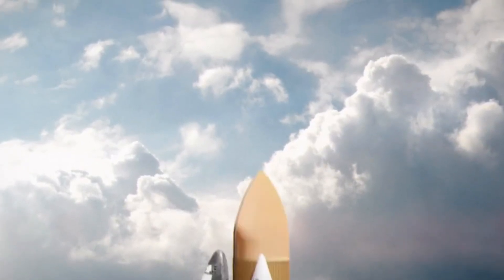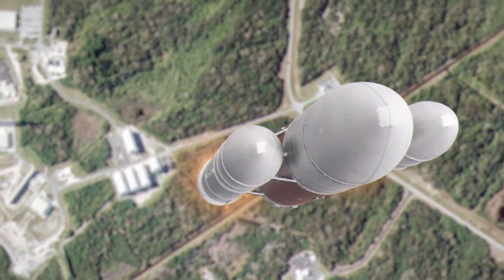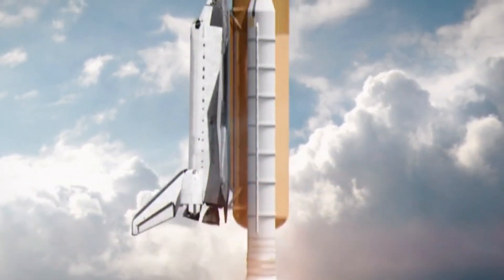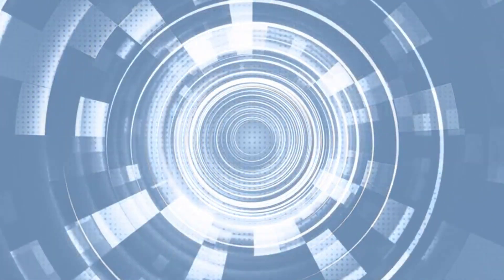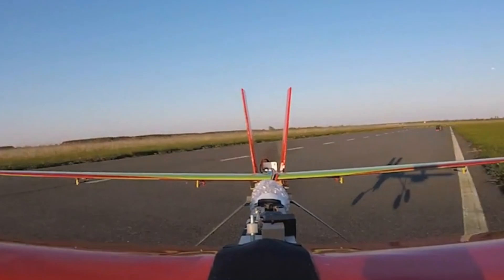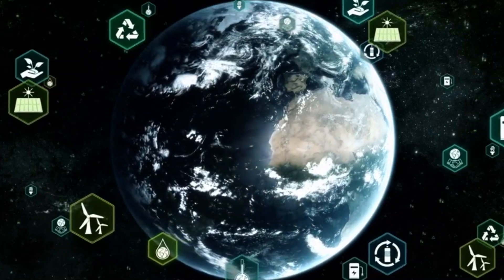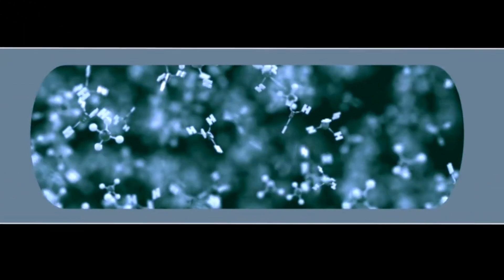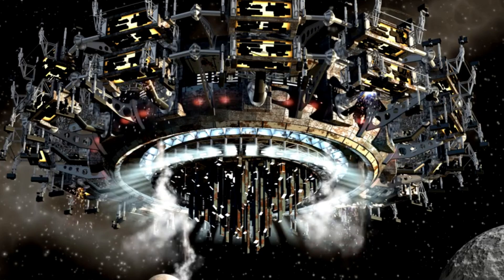What I Learned from Capturing Elon Musk's Starship Booster with James Webb Space Telescope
🚀 Unbelievable Space Discovery! 🌌

What happens when the James Webb Space Telescope takes a closer look at Elon Musk’s Starship Booster? The result is nothing short of mind-blowing! 🌠 In this exclusive footage, we reveal jaw-dropping insights and unexpected revelations about the Starship project that are sure to change the way we think about space travel forever. 🌍👨‍🚀

I’ve learned more than I ever expected from capturing SpaceX's Starship Booster through the lens of the world’s most powerful space telescope. 🛸 From groundbreaking technological advancements to surprising details about Musk's space ambitions, the discoveries are beyond anything we've imagined! 🤯

Could this be the key to humanity's future in space? 🌌 Are we one step closer to interplanetary travel? Watch now to find out the full story and get an insider look at what James Webb revealed that no one saw coming!

Curious about SpaceX innovations and Elon Musk's Starship? Watch as we capture the Starship Booster with the James Webb Space Telescope and learn what we discovered!
In this video, I'll share what I learned from capturing Elon Musk's Starship Booster with the James Webb Space Telescope. Dive into the world of SpaceX innovations and the future of space exploration with this fascinating insight!
Join me as I discuss what I learned from capturing Elon Musk's Starship Booster with the James Webb Space Telescope. Explore SpaceX innovations and the future of space exploration with this fascinating discussion!